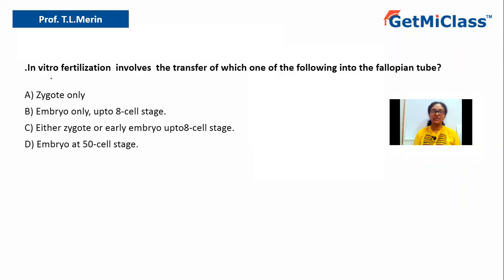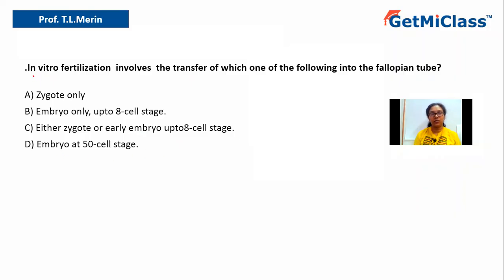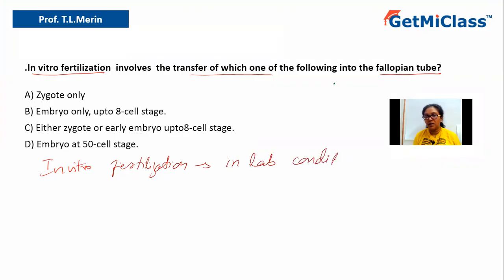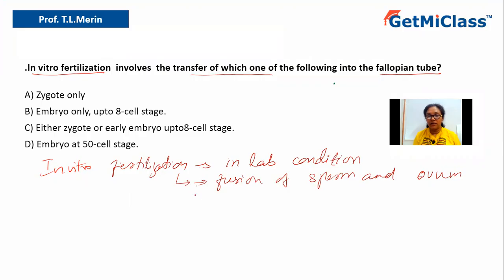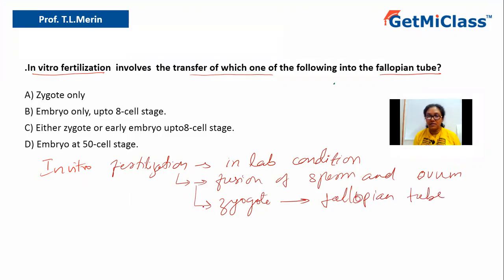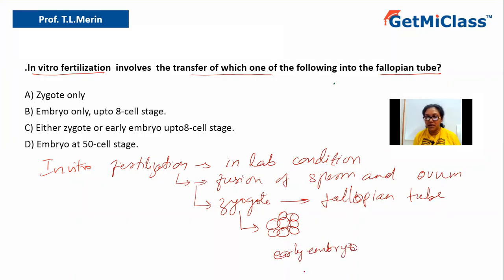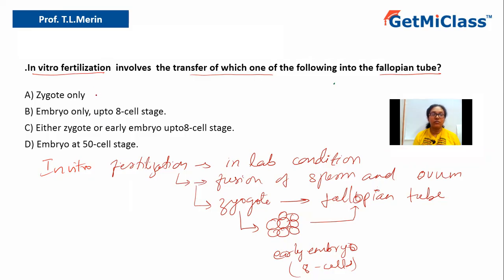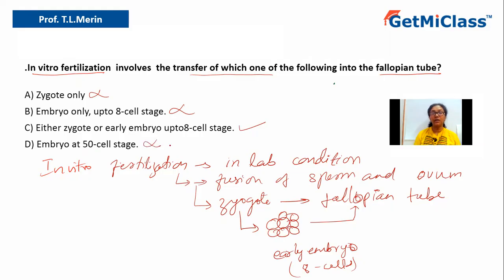IVF Process Explained in Detail NEET 12th Biology Reproductive Health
In vitro fertilization (IVF) is a complex medical process that involves the transfer of an early-stage embryo into the fallopian tube. The correct answer is C) Either zygote or early embryo up to the 8-cell stage. This stage is considered the optimal time for implantation, as it allows for maximum chances of pregnancy and minimal risk of miscarriage.